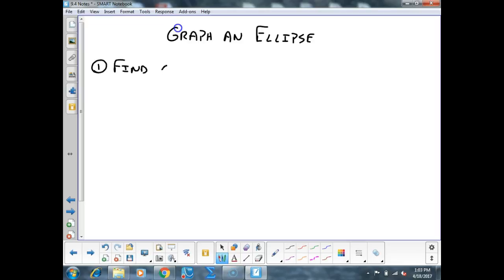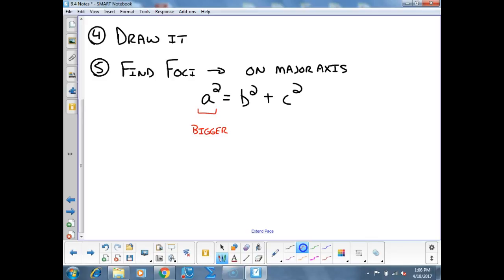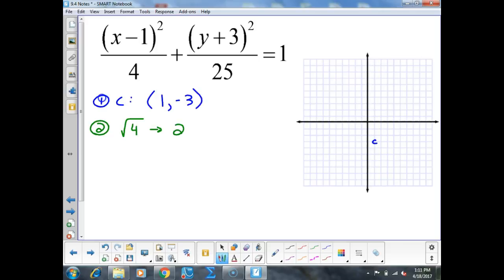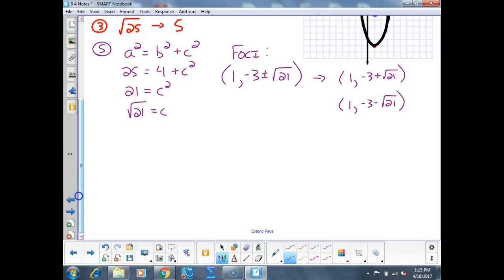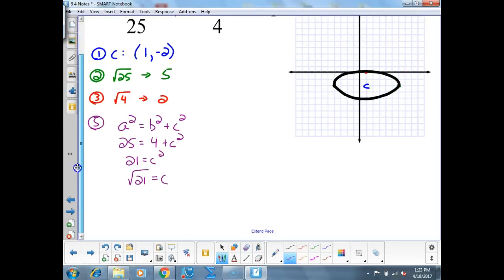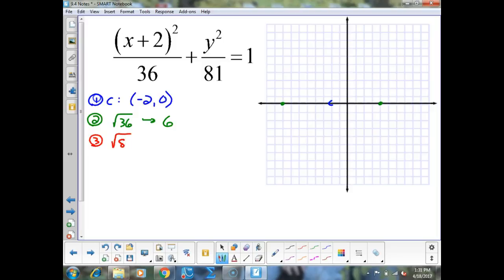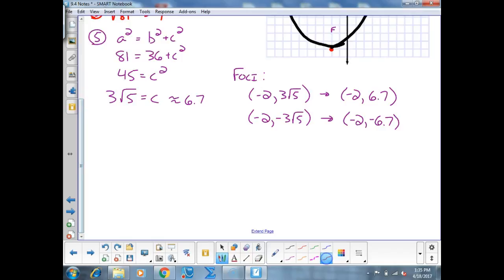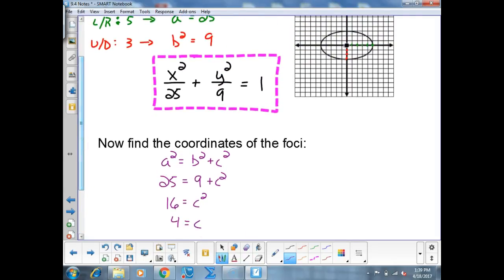T Apr. 18 - 9.4 Notes Day Two